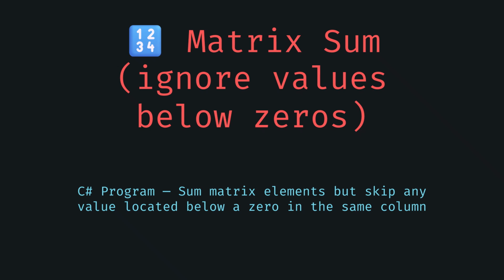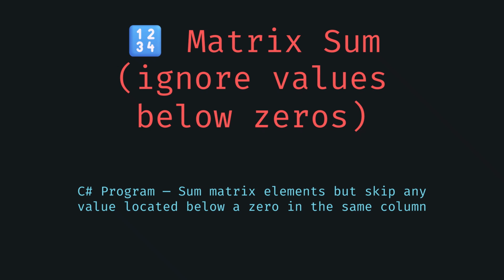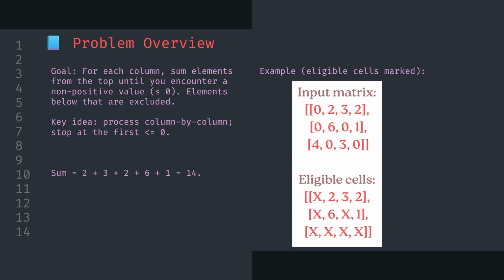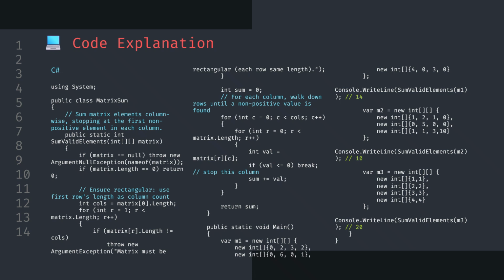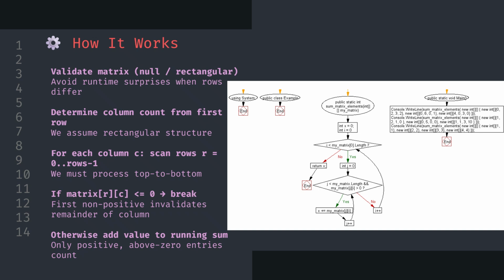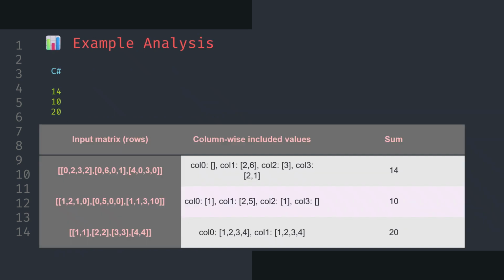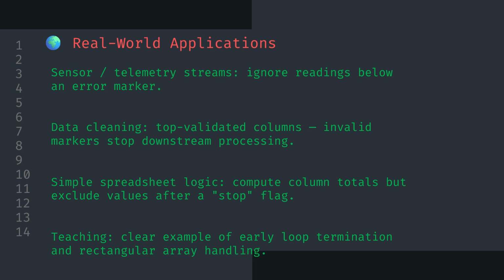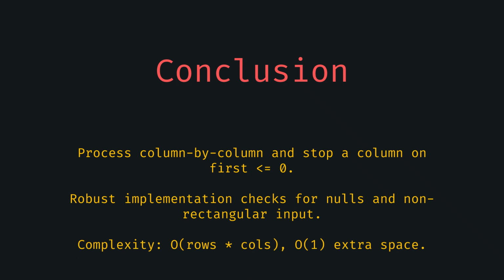Sum Matrix Elements with Zero Rule in C# — Sum Each Row Until Zero, Skip Remaining Values & Validate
🎥 Sum of Matrix with Zero Condition in C#
In this video, you’ll learn how to compute the sum of elements in a 2D matrix while applying a simple “zero rule”: when a zero appears in a row, stop summing further elements in that row (i.e., sum values only up to the first zero). We’ll walk through nested loops, early break logic, jagged vs rectangular arrays, and defensive input checks so your implementation works for a variety of inputs. This is a practical exercise that blends control flow and array traversal for useful data-processing tasks.
Key Learning Points:
• Traverse 2D arrays with nested loops and maintain running totals per row and overall.
• Apply the “zero rule” by using break to stop summing the rest of a row after encountering a zero.
• Handle jagged arrays and rectangular matrices, validate null/empty inputs, and avoid IndexOutOfRangeException.
• Consider alternative rules (skip zeros, skip remainder of column) and clearly document chosen behavior.
• Structure logic into a reusable method and add unit tests to validate edge cases (all zeros, no zeros, single-row/column).
What You’ll Need:
Basic C# knowledge — arrays (2D or jagged), loops, and simple control flow (break, continue). Visual Studio, VS Code, or any .NET-capable editor with the .NET SDK will work for running examples.
📚 Resources:
• Traversing 2D arrays and jagged arrays in C# (Microsoft Docs)
• Using break and continue inside nested loops for flow control
• Defensive programming: null/empty checks, unit tests, and handling mixed row lengths